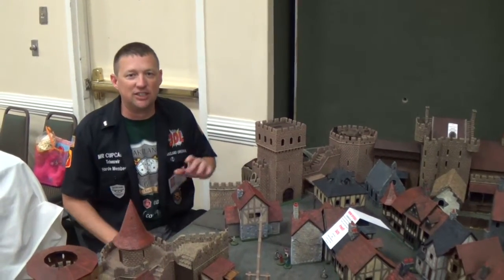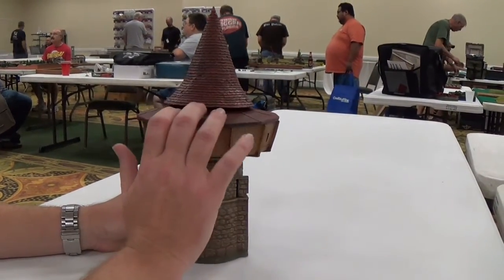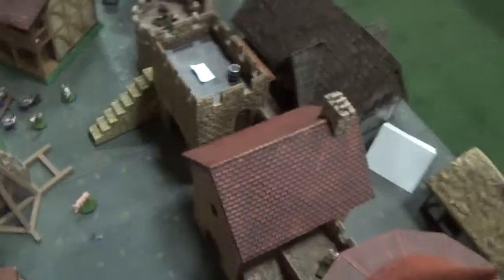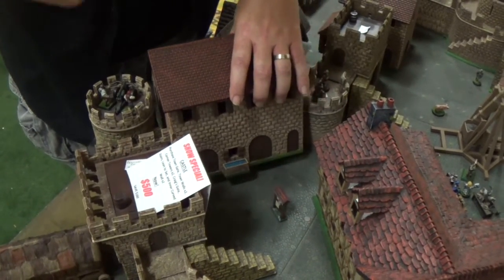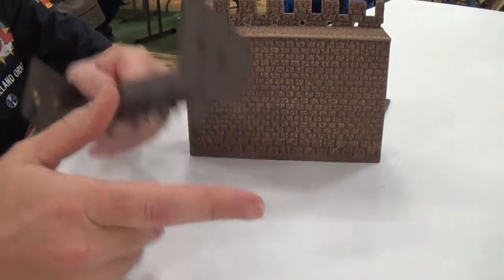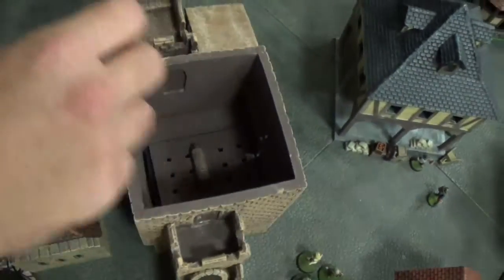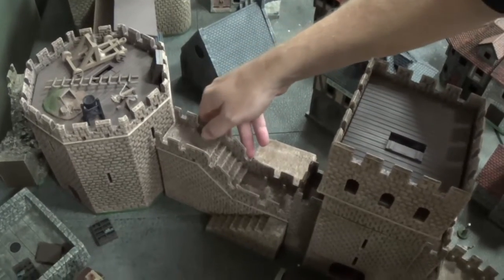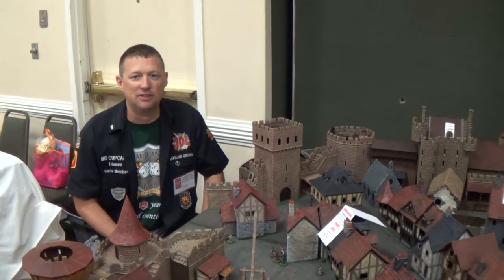Miniature Building Authority Castles II Sneak Peek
While attending Hurricon 2016 I had the chance to take a sneak peek at the products for the Kickstarter Castles II by Miniature Building Authority:

And you can visit the Just Dice League...